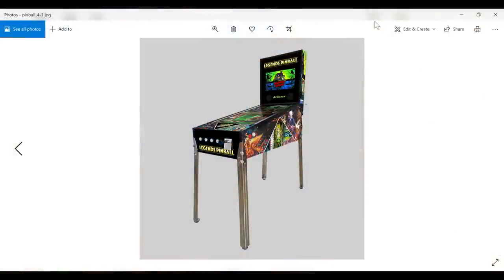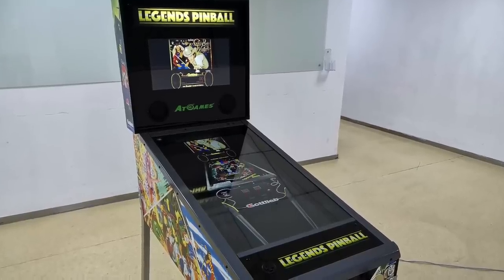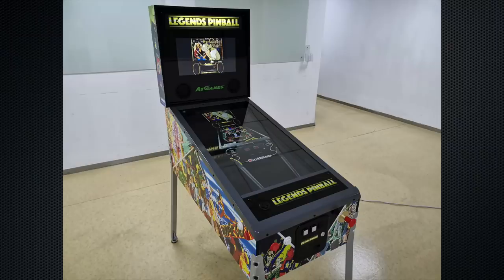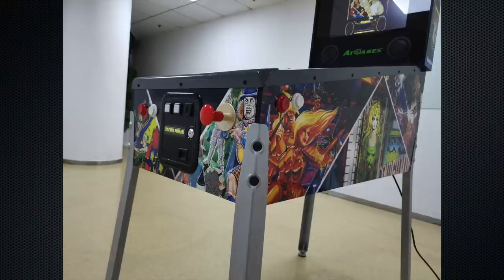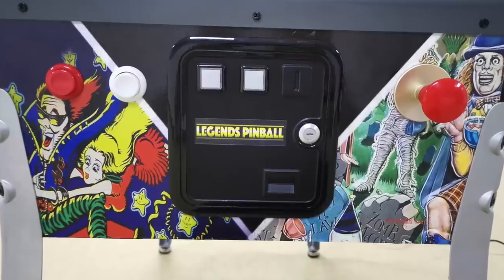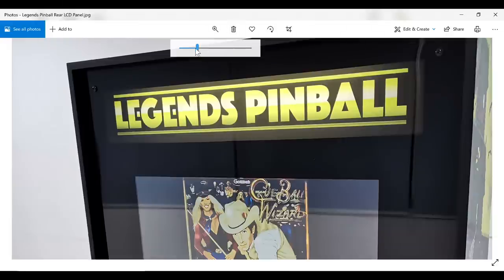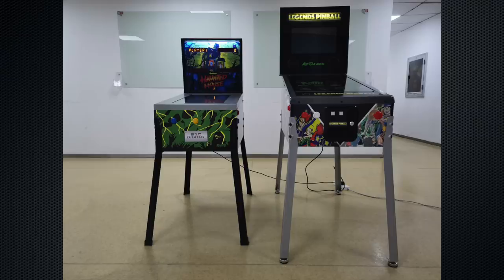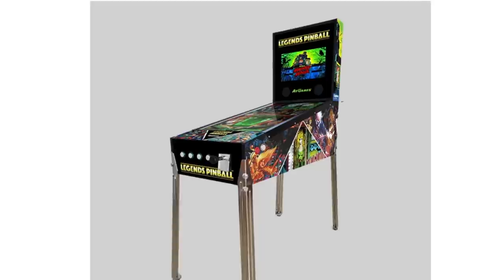AtGames Pinball - New Design Updates!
Legends Pinball Product Features:
32 inch high-definition LCD playfield
15.6 inch LCD backglass
High-performance USB, Wi-Fi, Ethernet, and Bluetooth support
Legends Arcade Platform
ArcadeNet®
BYOG™ – Bring Your Own Game™
AtGames Leagues Leaderboards™ (ALL)
Product Size: 64 x 42 x 19 inches